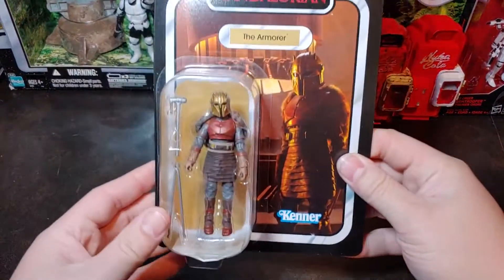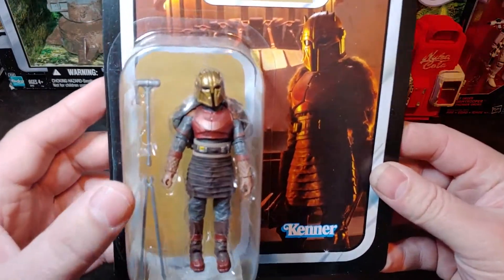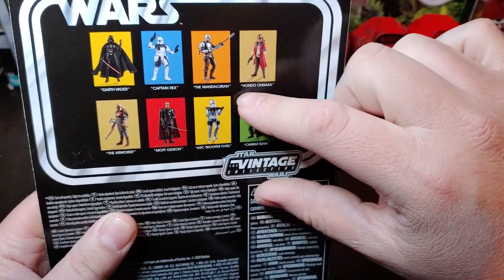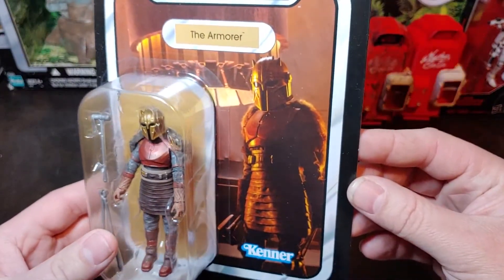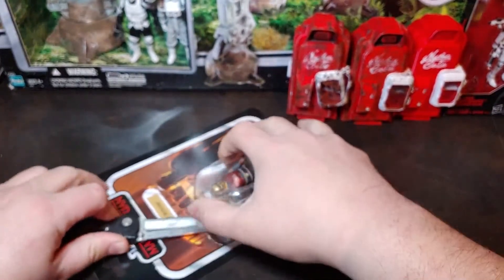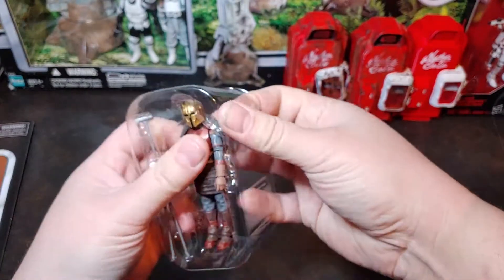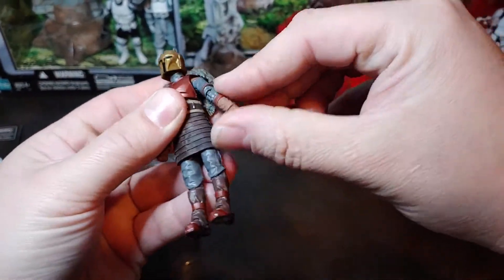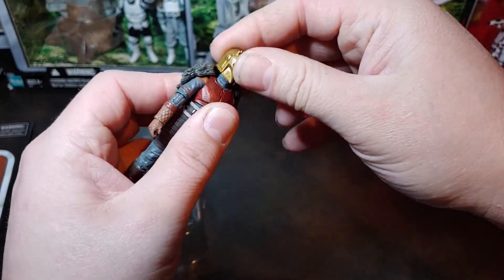Star Wars The Vintage Collection Mandalorian Armorer Opening.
Today I have the Star Wars Vintage Collection Armorer from the Mandalorian. This is the way.